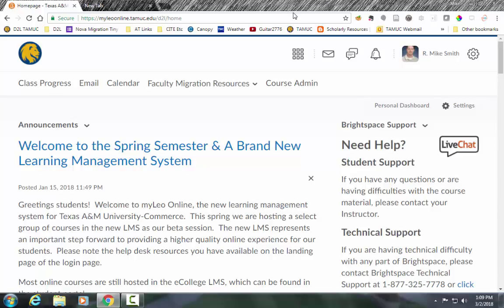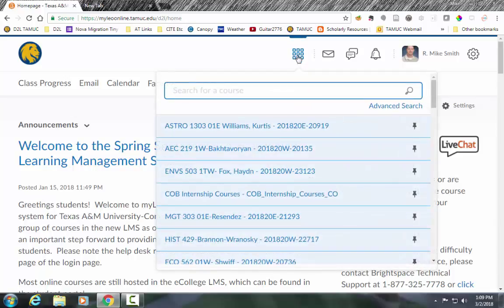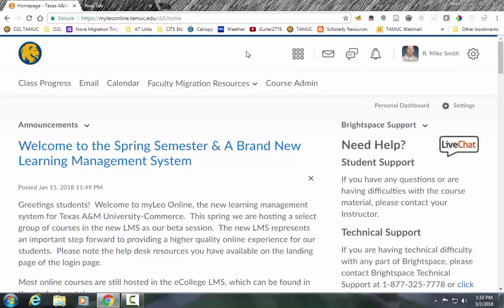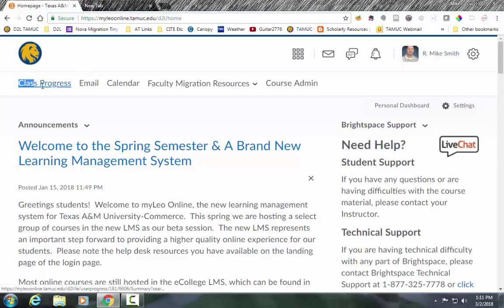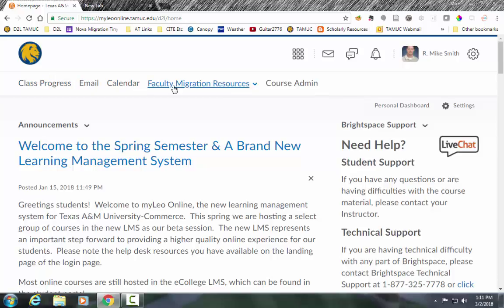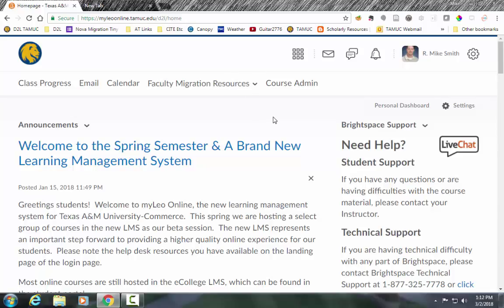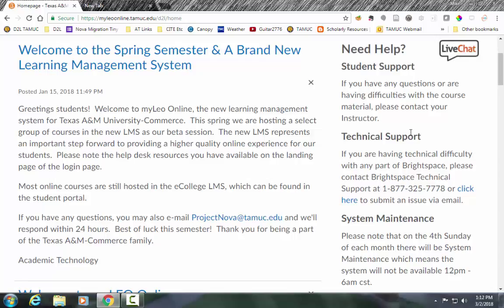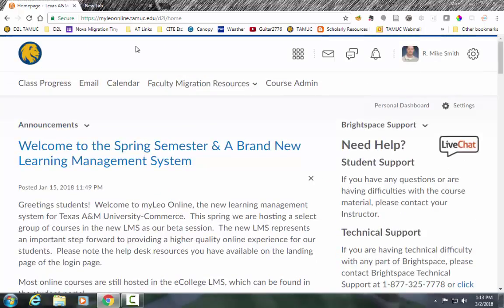Essentials MyLeoOnline - Introduction, Logging In, Landing Page Navigation, and Widgets